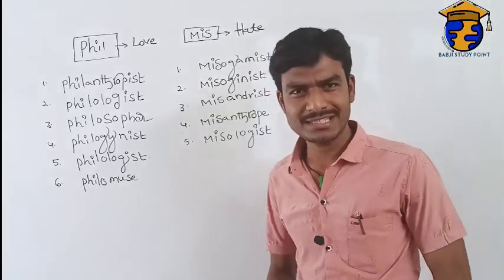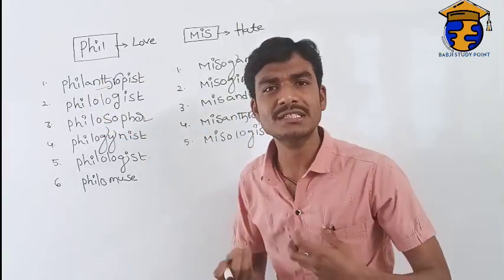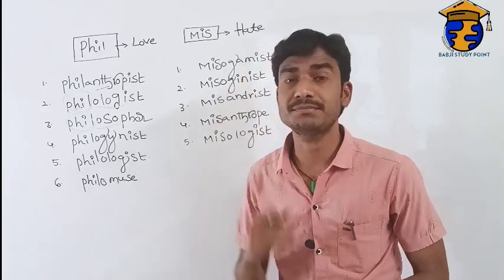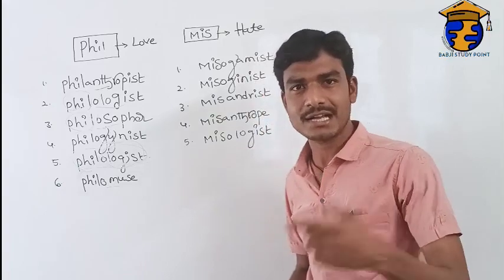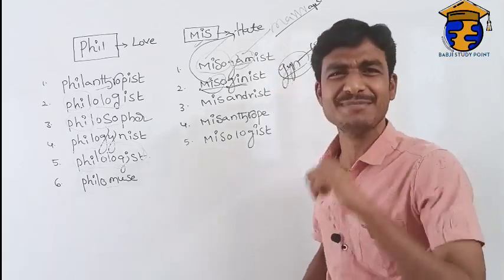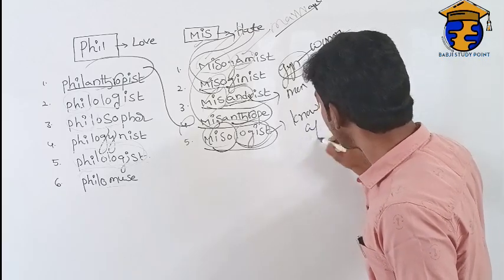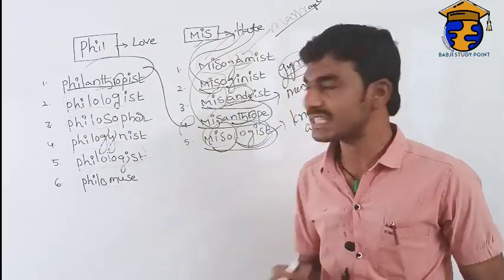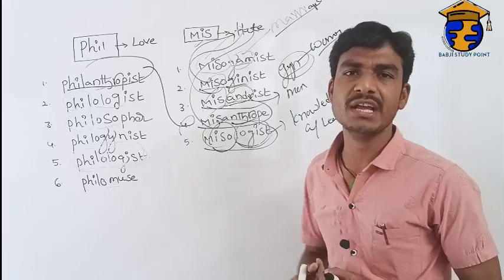ONE WORD SUBSTITUTIONS| USE FULL FOR SSC MTS| CHSL|CGL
మీకు Maths అంటే భయమా మీ భయాన్ని పోగొట్టే ధైర్యాన్ని నేను ఇస్తా. ఎలాంటి ప్రాబ్లం అయినా చేయగలను అనే ధైర్యం ఆత్మవిశ్వాసం తప్పకుండా నా వీడియోస్ ద్వారా వస్తుంది..

 ఈ క్రింది వీడియోలను చూడండి..